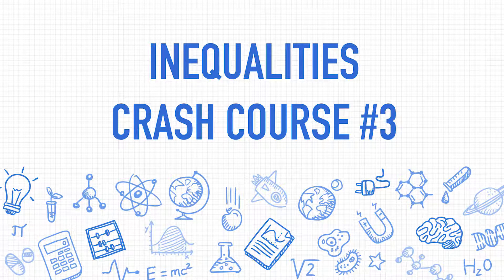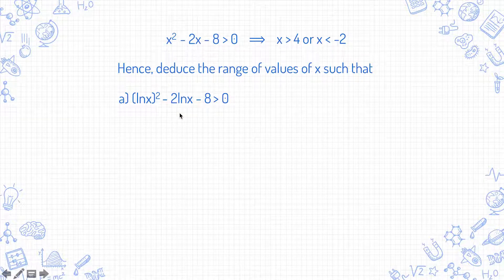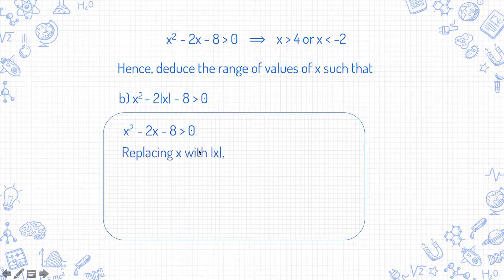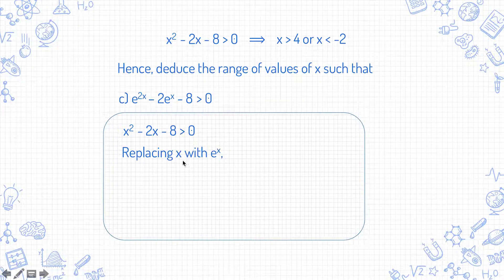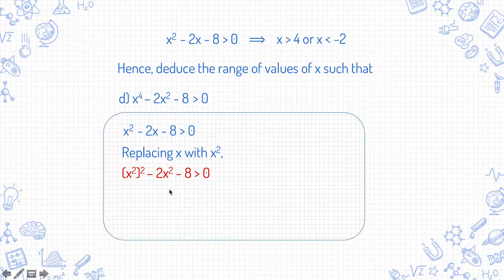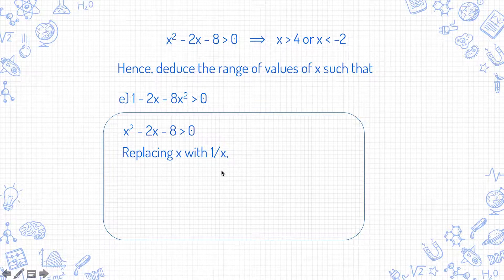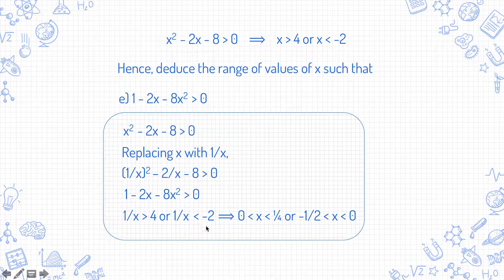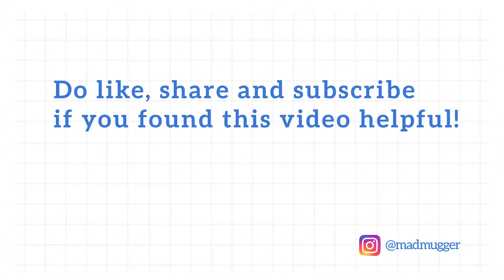[Mad Mugger] 9758 H2 Math Inequalities Crash Course #3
Topics covered:
‘Deduce’ questions